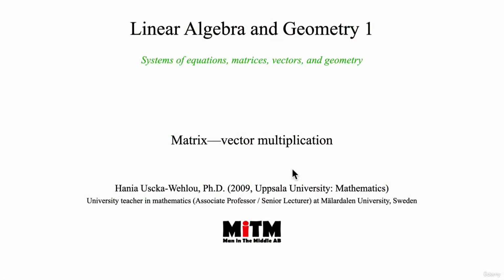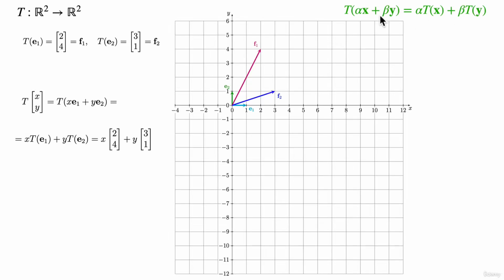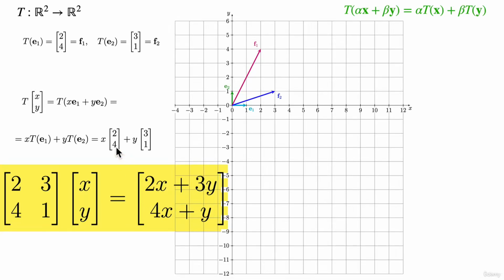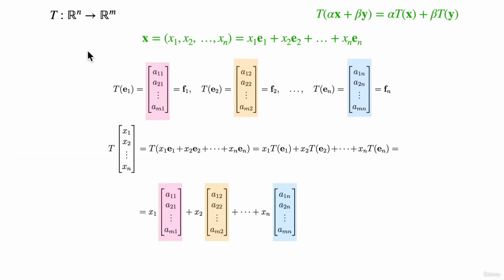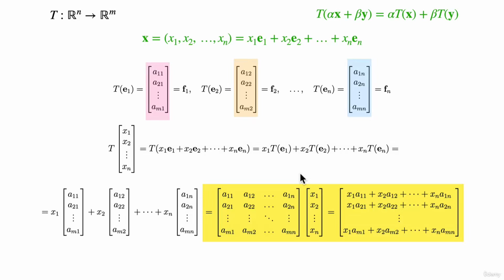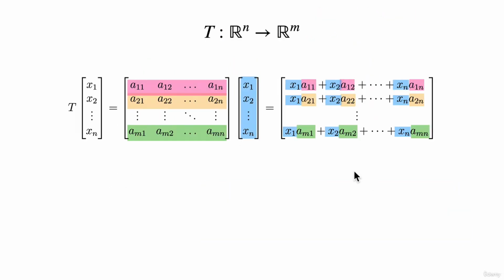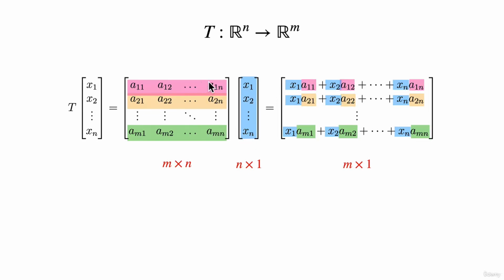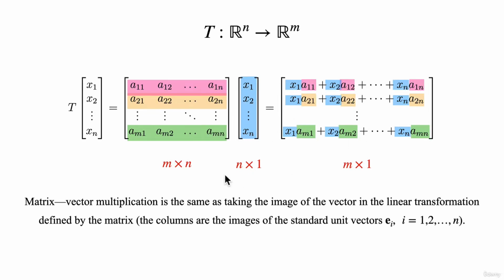矩阵—向量乘法